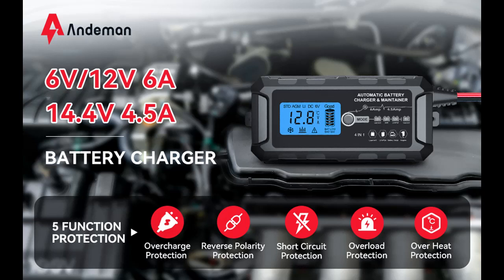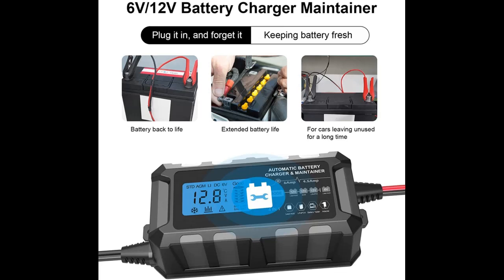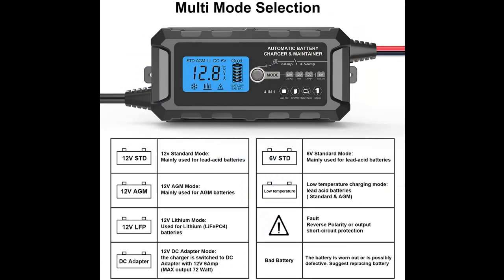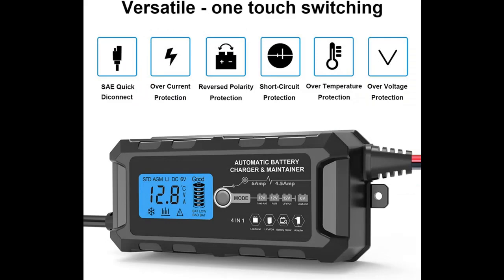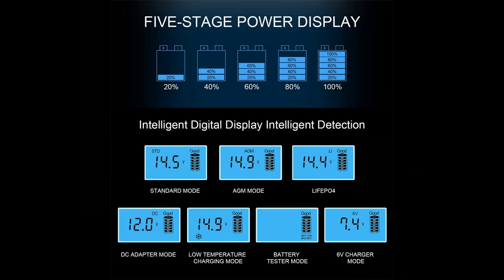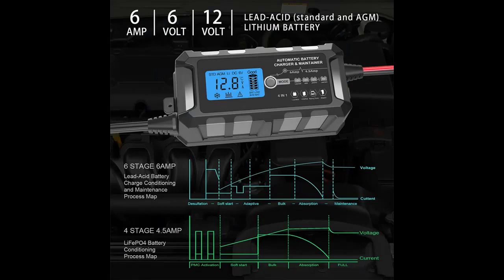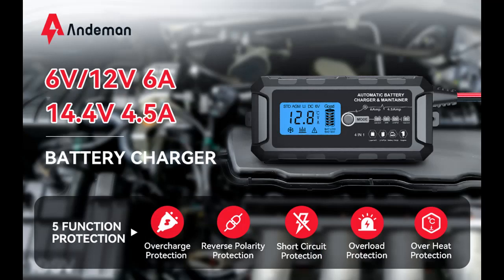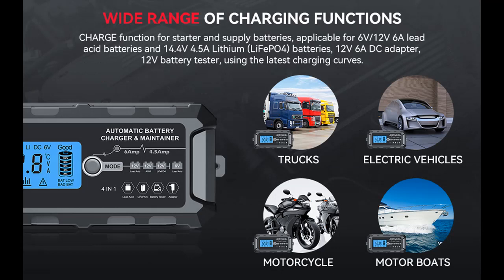Andeman 6-Amp Automotive Smart Battery Charger | Key Features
Key Features| Andeman 6-Amp Automotive Smart Battery Charger, 6V 12V 6A / 14.4V 4.5A Portable Battery Tender Car Battery Charger, Deep Cycle Battery Maintainer for Car Truck Motorcycle Motorboat SUV UTV ATV RV

Get More Feature or Details in text format (Full Features & Full Details) At 👉🏻

Short features
-Charging Functions: Our battery charger using the latest charging curves, perfect for charging all 6V 12V 6A lead acid batteries, AGM batteries (SLA, VRLA, GEL), Lithium/ 14.4V 4.5A LiFePO4 batteries, 12V 6A for DC adapter, Battery Tester. Min.starting voltage: 2.0V. Battery capacities: charging (10-120Ah), maintenance(10-150Ah)
-Widely Used: 4 in 1 Battery Charger with LCD display. Input: Auto-switching 100-240V AC, 50-60Hz. Suitable for car, truck, motorcycle, SUV, UTV, ATV, RV, motorboat, jet ski, dirt bike, golf cart, snowmobile and so on.
-Charging Protection: Battery charger have Overcharge Protection/ Overload Protection/ Reverse Polarity Protection/ Over Heat Protection/ Bad battery detection. With CE RoHS FCC ETL certificate.
-Adaptive Charging and Low Temperature Charging: This Charging Curve Regenerates sulphated and/or deep discharged SL A and EFB Batteries. Waterproof Level: IP65.
-And...